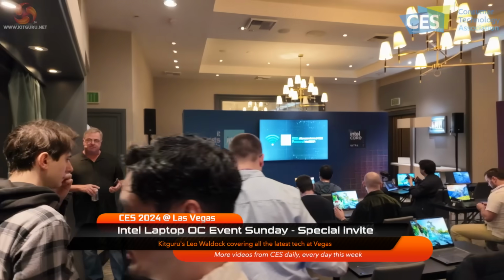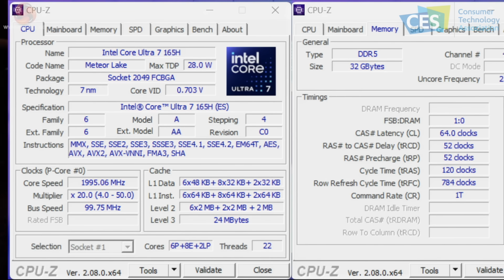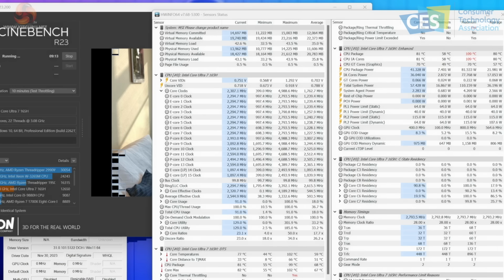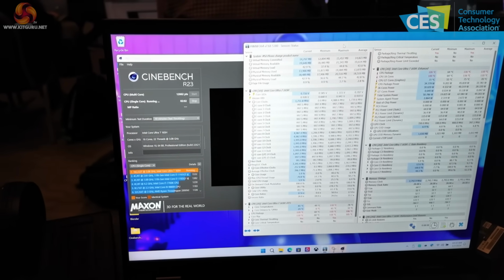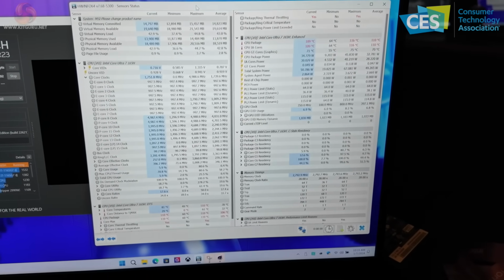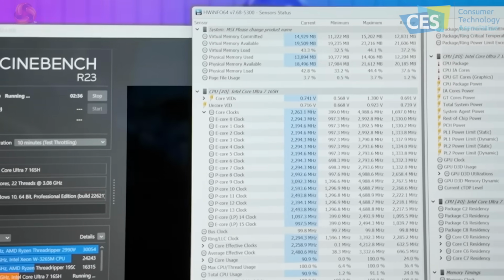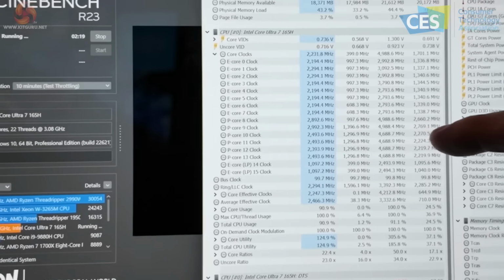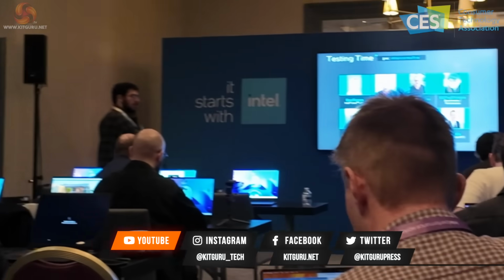CES 2024: INTEL Event - sometimes it goes wrong 🙃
Intel invited us to a special Laptop overclocking event on Sunday, they even helped cover some of our team costs to Vegas. Leo spent Sunday with a handful of select journalists overclocking Intel laptops. But quite honestly, we had no idea what was going to happen. Clearly, neither did Intel. Oh dear.

CES® is a registered trademark of the Consumer Technology Association.

Be sure to check out all the latest CES news and content over at our main and subscribe to KitguruTech on youtube as we will be releasing videos every day from the event.